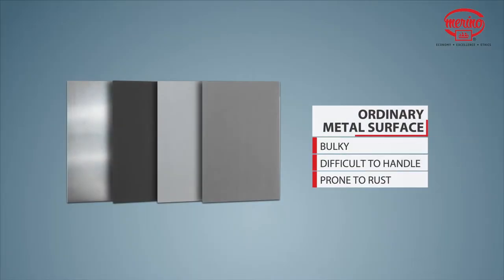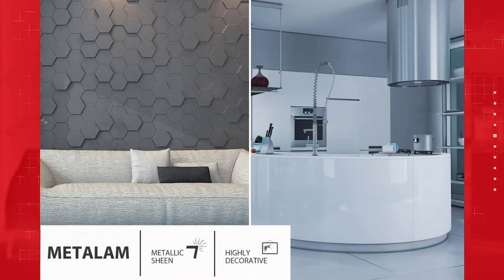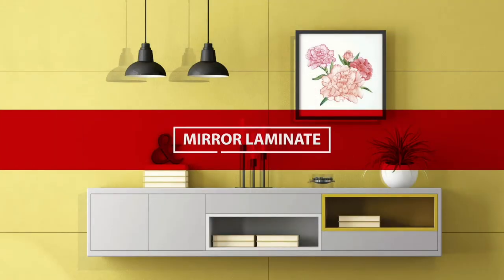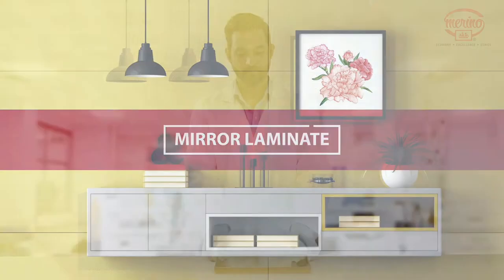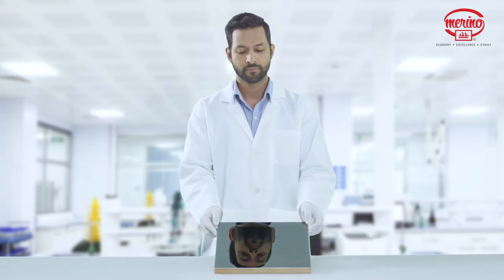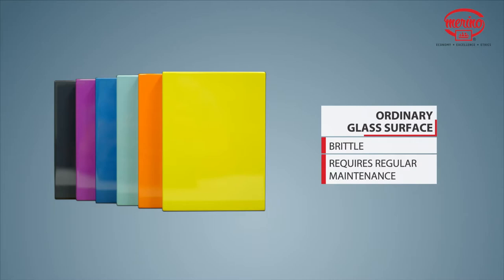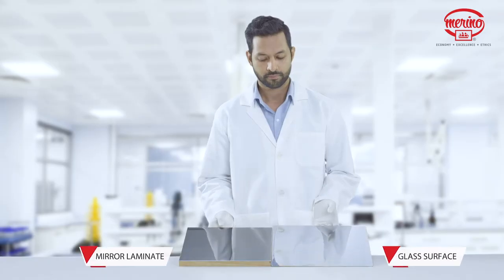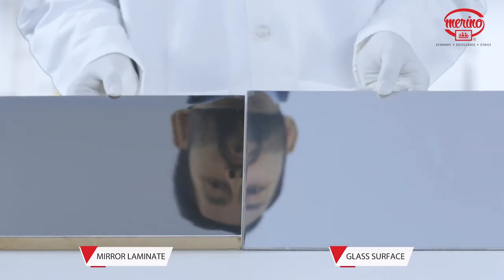Merino Rust-Proof Metalam and Mirror Laminates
Experience the dazzle of metallic sheen and a reflection of striking beauty. Developed with the most advanced technology, Merino Metalam + Mirror Laminates ensure a spotless perfection for your home.